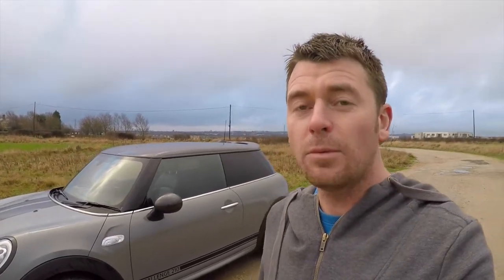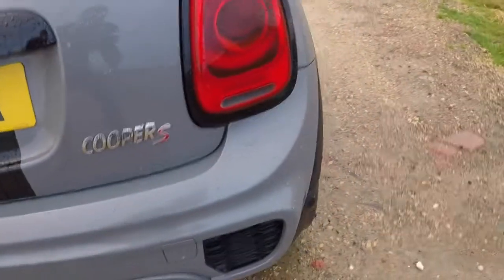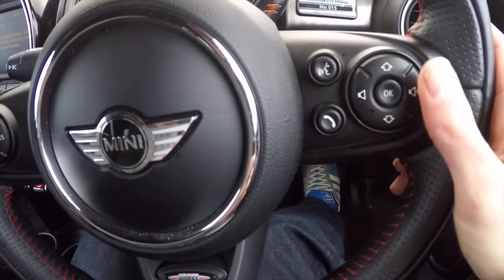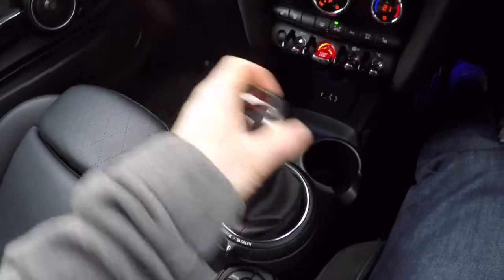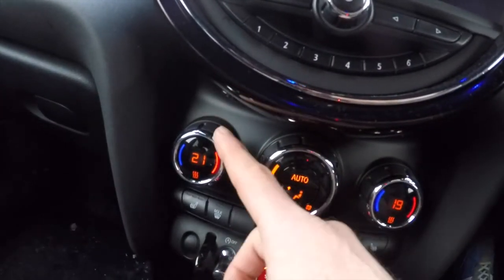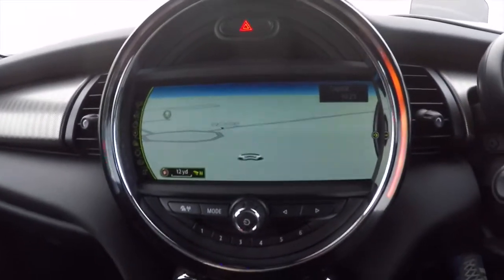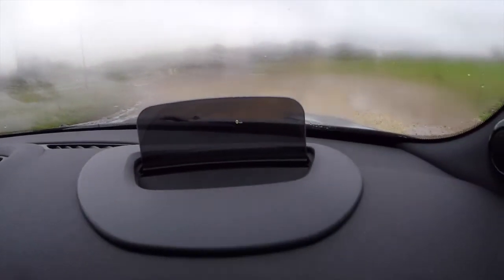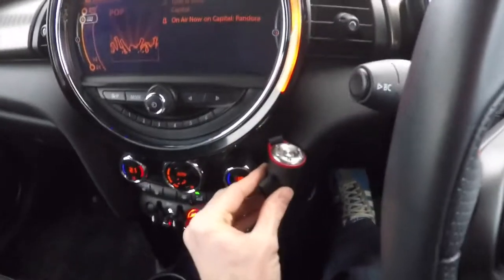Mini F56 Challenge 210 overview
Overview of the 100% Mini car - The Challenge 210 looking in to the spec and features, lots more to come with this car including an engine tune and de-cat.